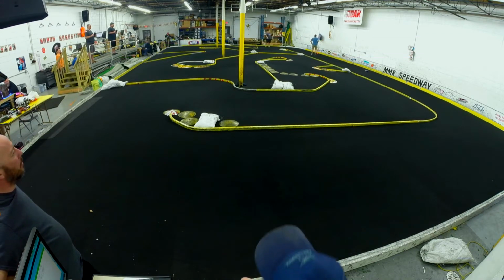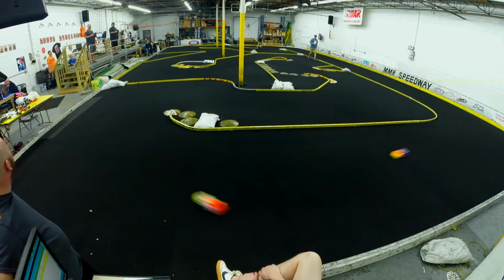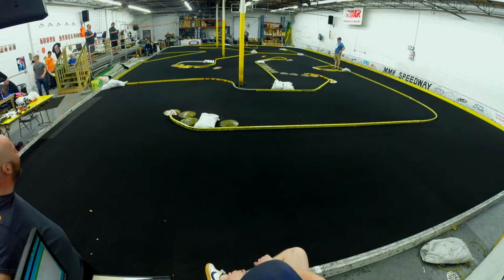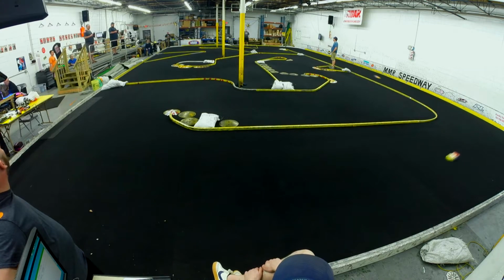1-12 Pro Lite Q1 Heat 1/1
1-12 Pro Lite Q1 Heat 1/1